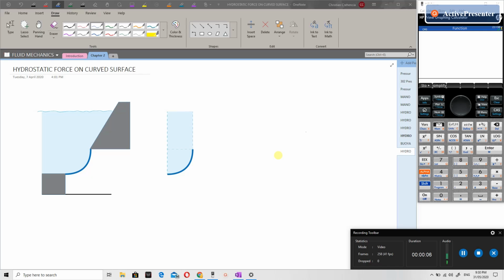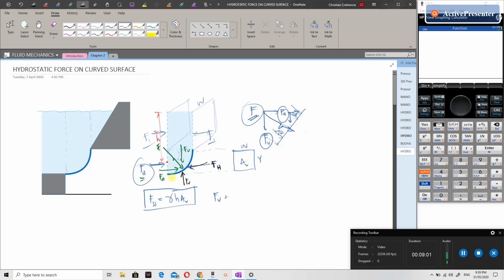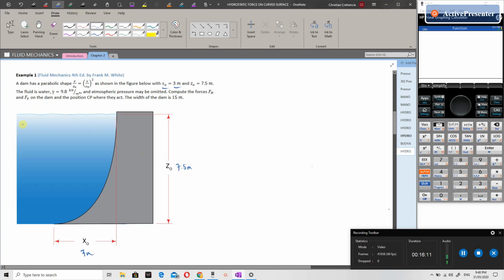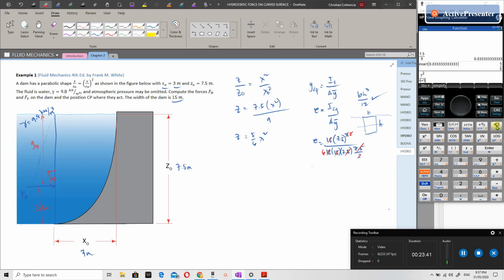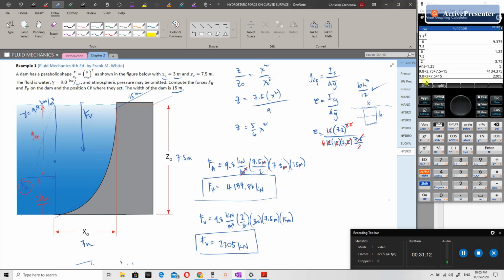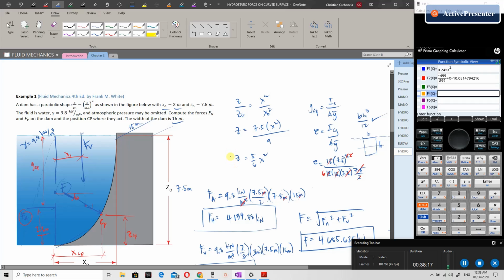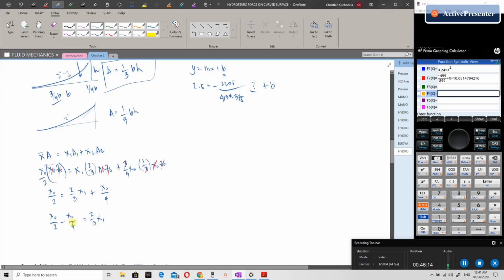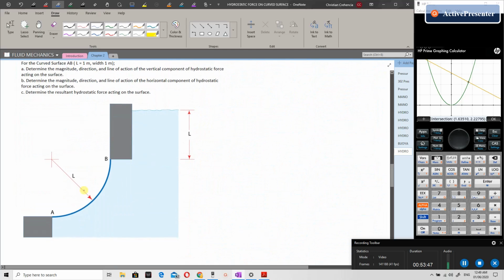10 HYDROSTATIC FORCE ON CURVED SURFACE Part 1